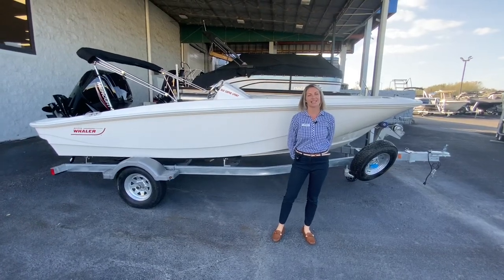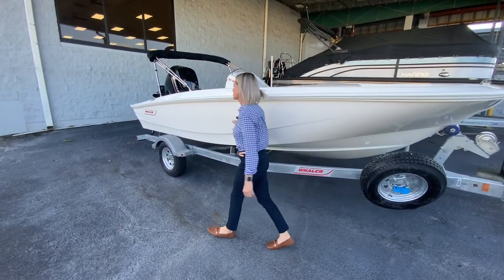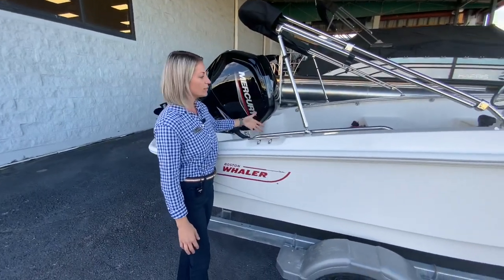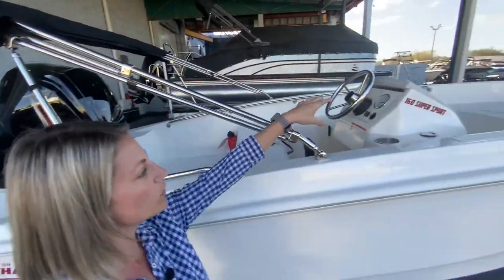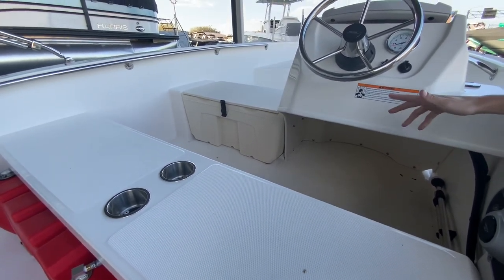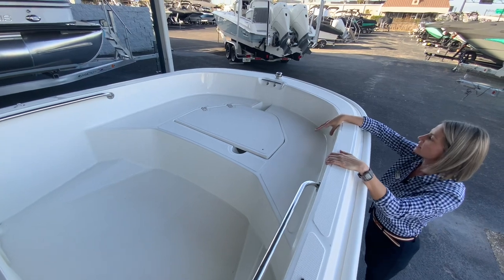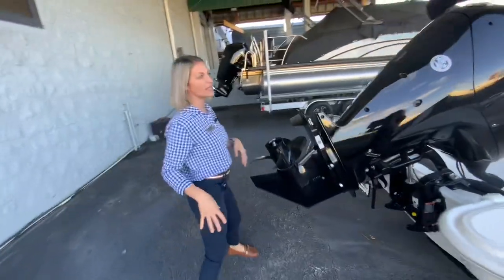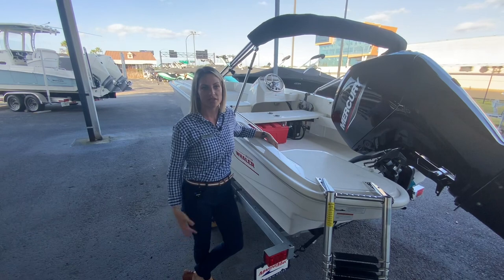TOUR l 2023 Boston Whaler 160 Super Sport walkthrough at MarineMax Orlando